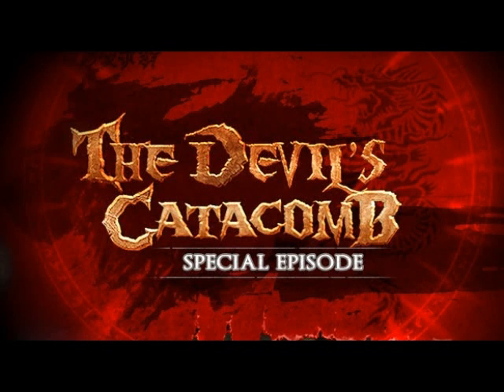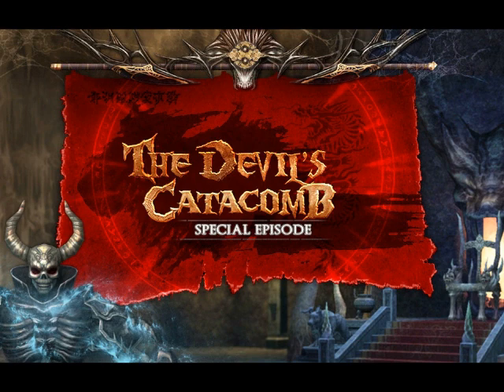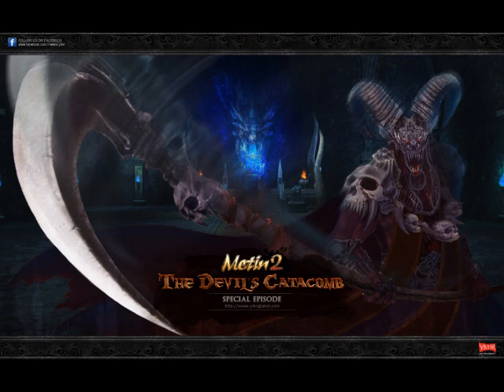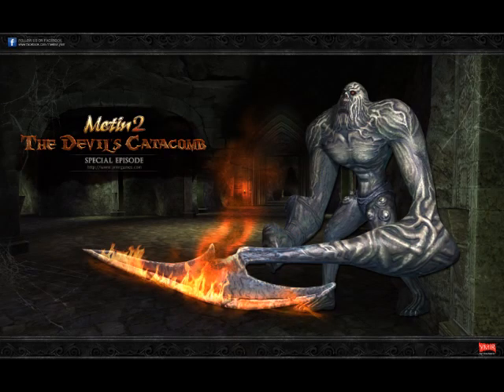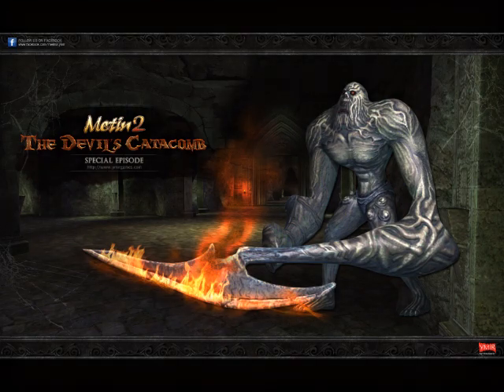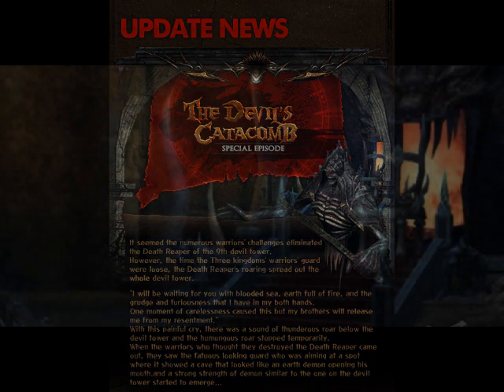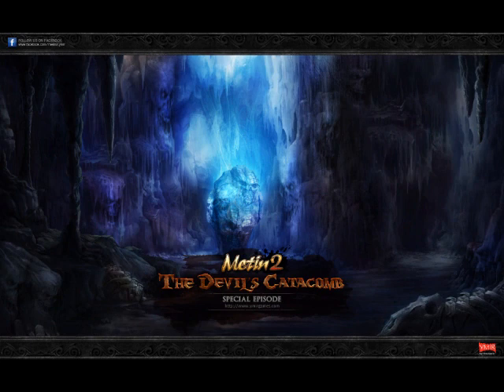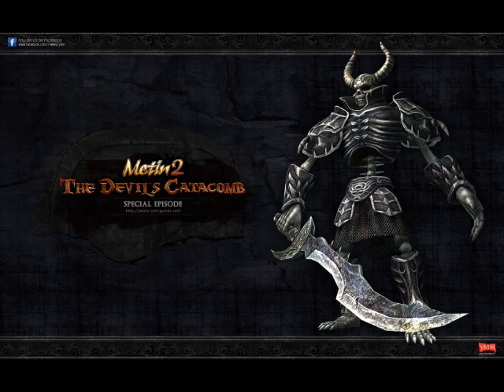Metin2 - The Devil's Catacomb: The most detailed message!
Enjoy the english version and sorry 4 my fails ftw *.*
Special for MrTeetec :3